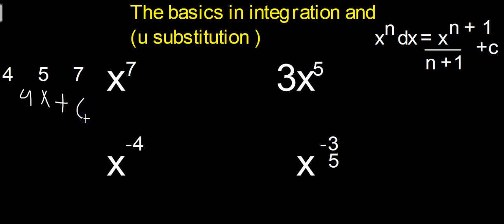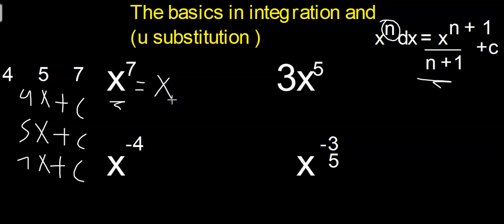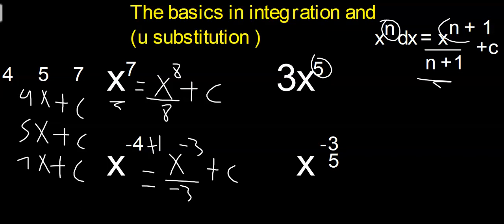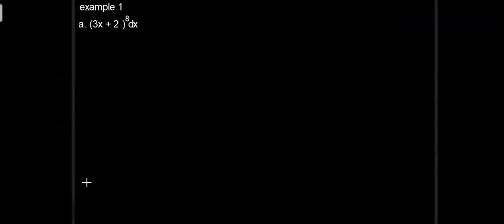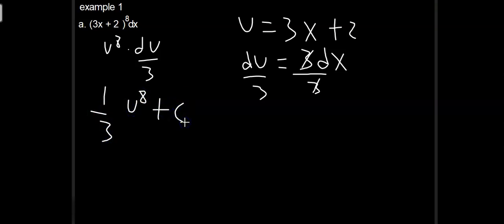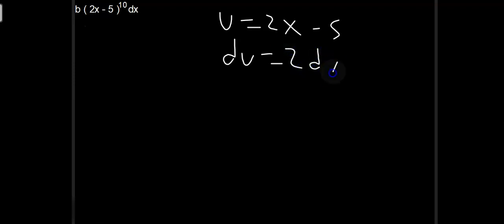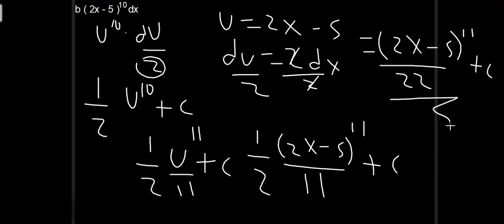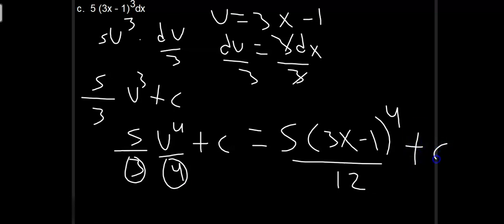The basics in integration and u substitution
Learn the basics in integration and u substitution      and this video is dedicated to help  you bosst you're mathematical  skill and broude you're knowledge.there is also a lot explanations with deferent type of examples in order for you to practice and understand the concept Of that specific topic . mathematics is not the same as other type of subjects mathematics is all about understanding and practice you don't have to read and take in a lot of books and notes to do mathematical questions all you have to do is understand and practice. Practice makes you perfect so in this video you are going encounter with a lot different type of questions in that specific topic well you watching the videos . I recommend to stop the video when you see the questions and try by your self in peace of paper and try to call angel you self and then see if you get the answer in the video it will help you to boost you're self confidence and increase you're practice skill and i also got another type of educating videos if you are not from u.s.a , canada or another English speaking countries i have got A lot of videos to boost you're vocabularys and i will put the link below this line